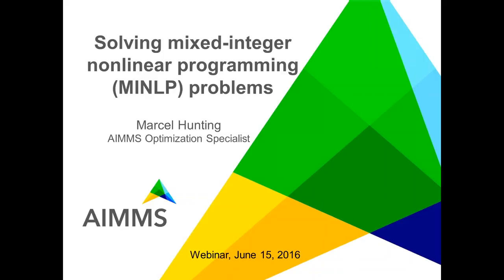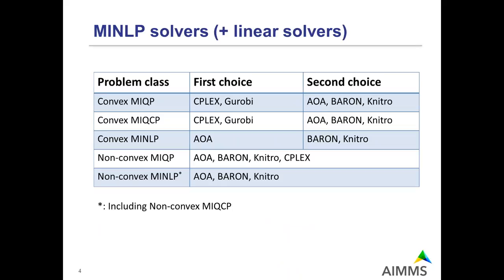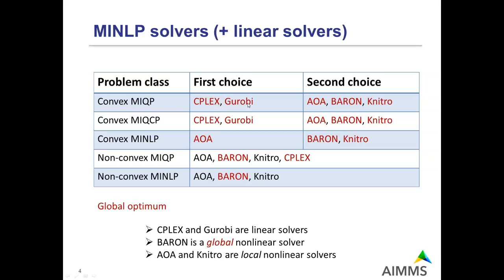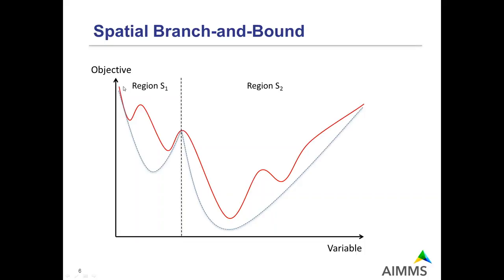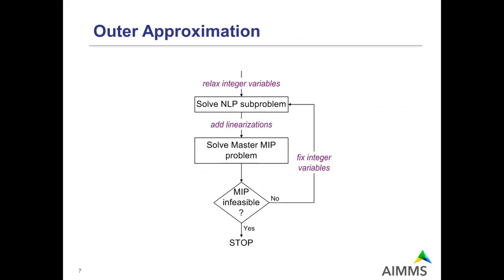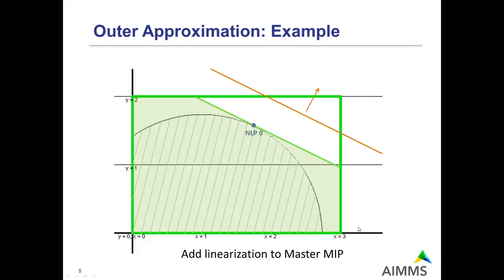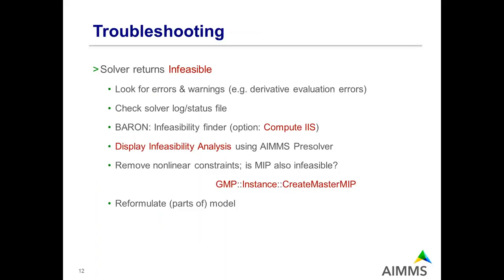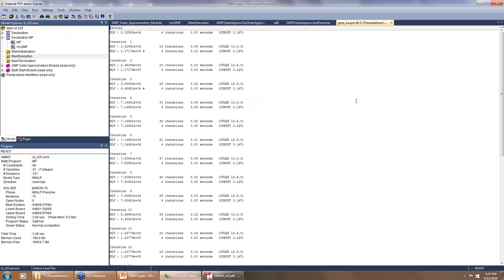Solving Mixed-Integer Nonlinear Programming (MINLP) Problems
In this webinar, we discuss how you can solve mixed-integer nonlinear programming (MINLP) problems in AIMMS. We discuss MINLP solvers (including BARON, Knitro and AOA) and talk about the algorithms used by these solvers. We address the pros and cons of each solver, and advise you on when to use each of them. Finally, we briefly discuss the AIMMS Presolver which can be used to improve the performance of these MINLP solvers.